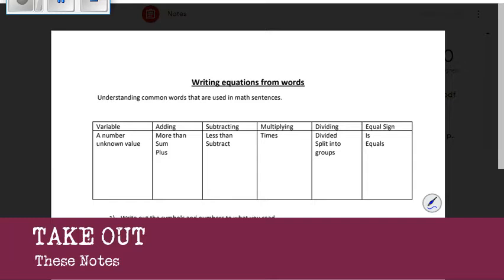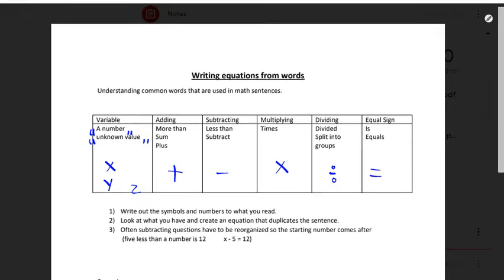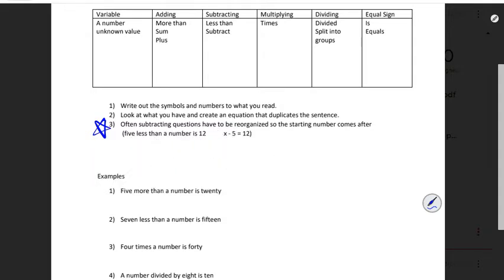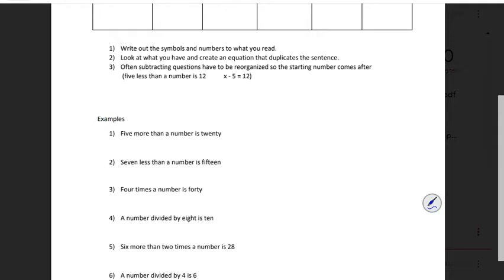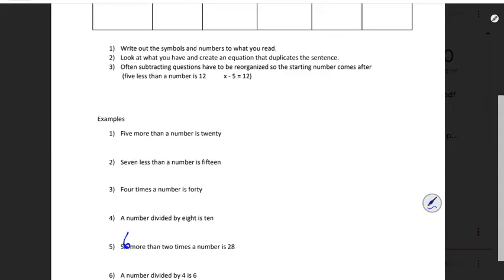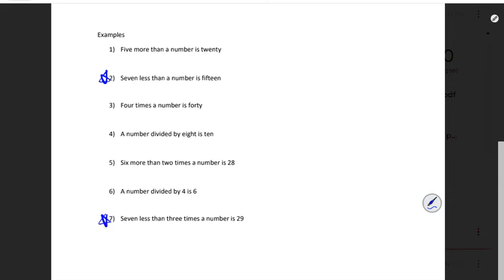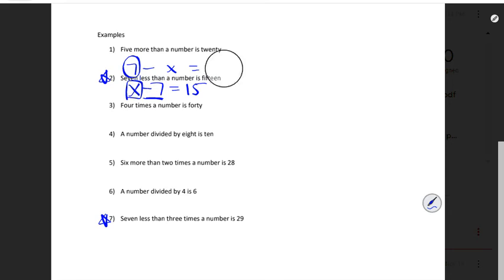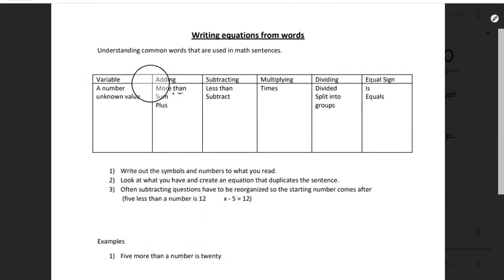Writing Equations From Words